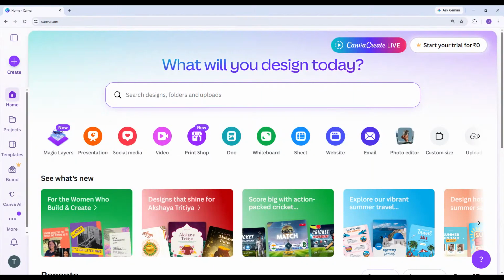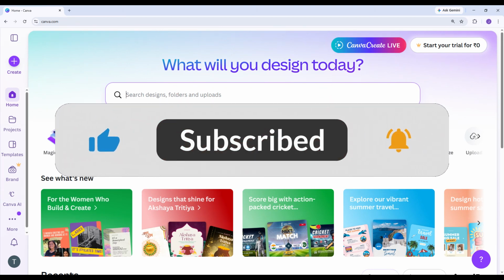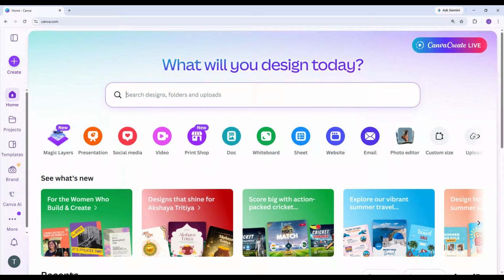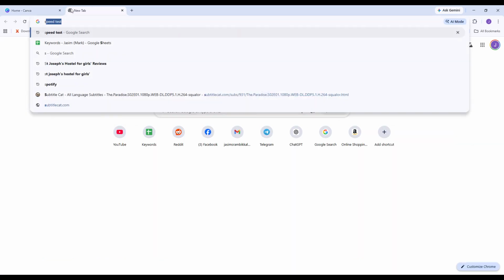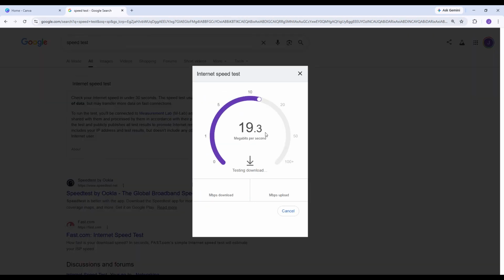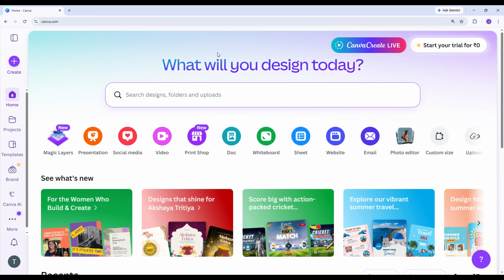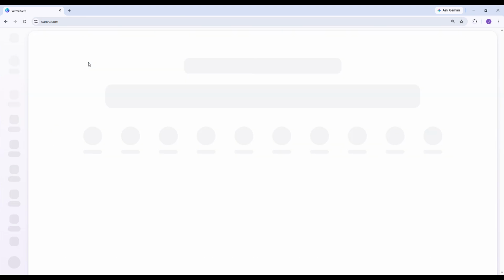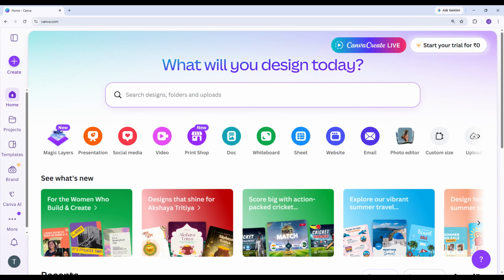Fix Canva Is Not Loading (Quick Troubleshooting Guide)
Fix Canva loading issues fast with these simple troubleshooting steps. Learn how to refresh the page, check internet speed, switch networks, and disable VPN or proxy settings.

🕚Timestamps:
0:00 Intro
0:19 Refresh the page
0:36 Check your internet speed
0:58 Switch Wi-Fi or hotspot
1:16 Disable VPN or proxy
1:35 Recap and outro

✍️What You'll Learn In This Video:
• How To Refresh Canva When It Stops Loading
• How To Check Internet Speed For Canva Issues
• How To Switch Networks To Fix Canva Loading Problems
• How To Disable VPN Or Proxy For Canva Access
• How To Troubleshoot Canva Not Loading Quickly

💡Pro Tips:
• Close extra browser tabs if Canva is still stuck loading.
• Try opening Canva in an incognito window to rule out cache issues.
• If one browser fails, test Canva in another browser too.
• Restart your router if your connection is unstable.